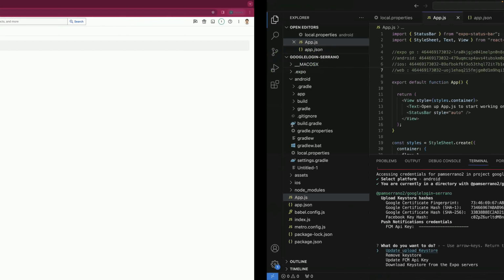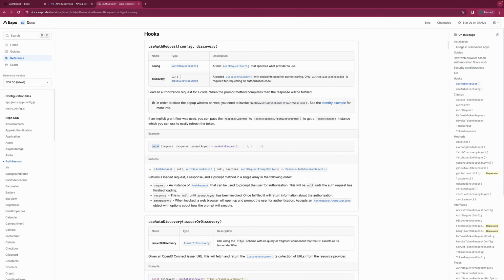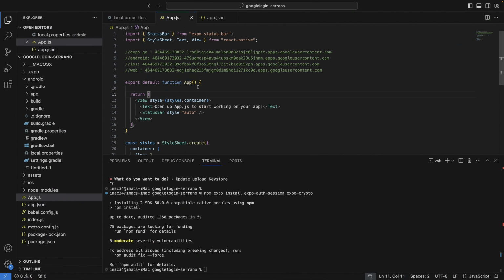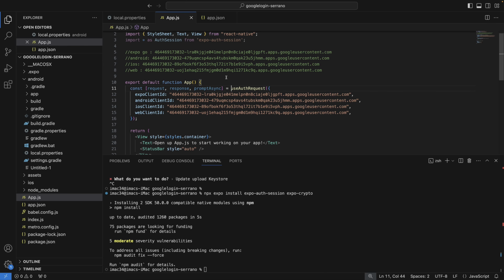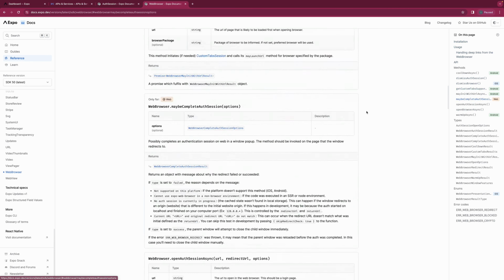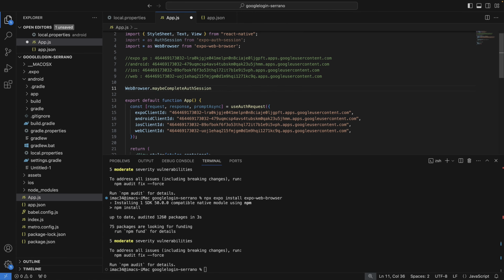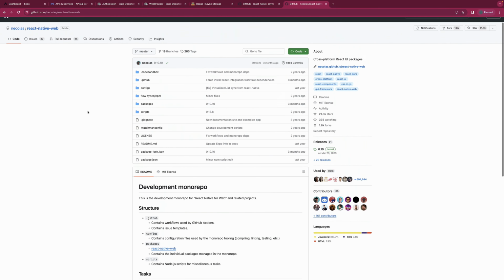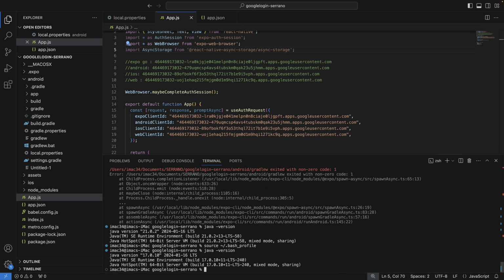5. Expo Google Login (No Firebase) - Library Installation